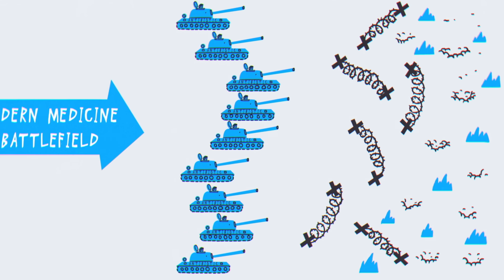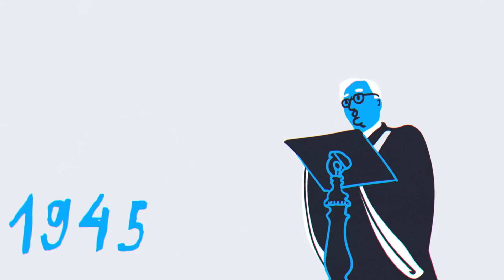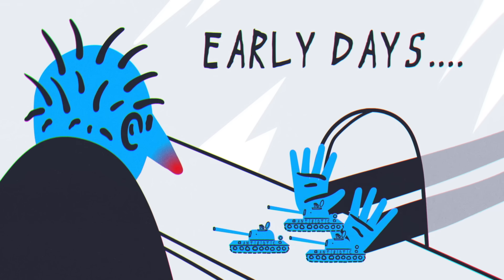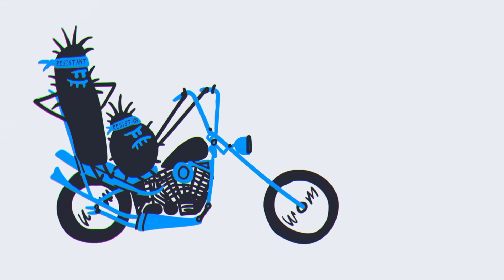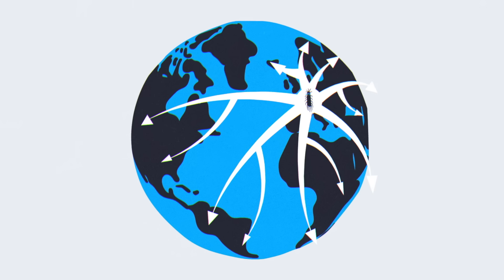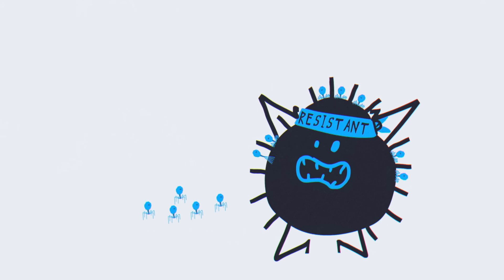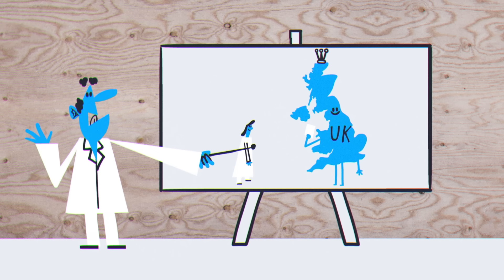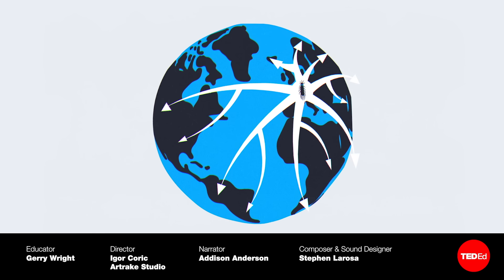How can we solve the antibiotic resistance crisis? - Gerry Wright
Take a closer look at the challenges of antibiotic resistance and what we can do to prevent losing this vital medicine.

Antibiotics: behind the scenes, they enable much of modern medicine. We use them to cure infectious diseases, and to safely facilitate everything from surgery to chemotherapy to organ transplants. But we’ve stopped discovering new ones and we’re at risk of losing them forever. How did we get into this situation? Gerry Wright shares what we can do about antibiotic resistance.

Lesson by Gerry Wright, directed by Artrake Studio.

Thank you so much to our patrons for your support! Without you this video would not be possible!